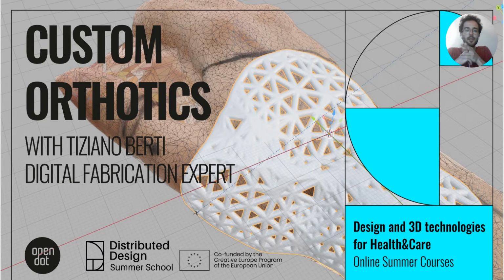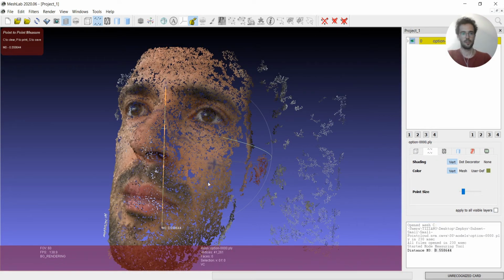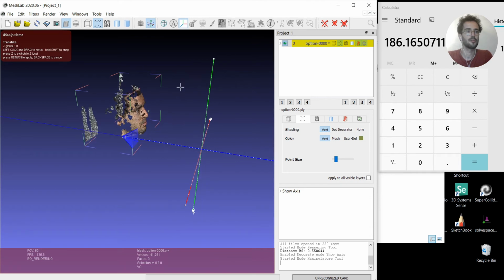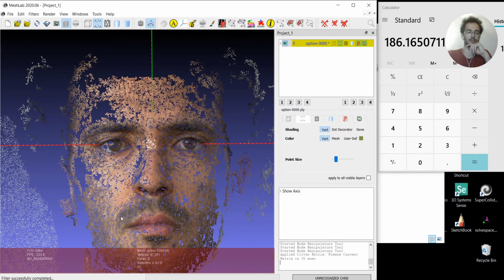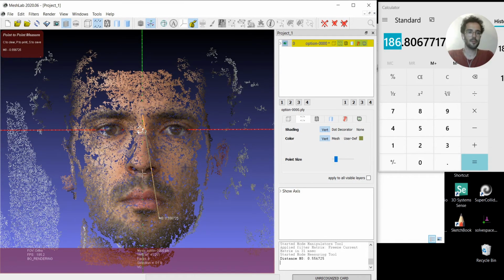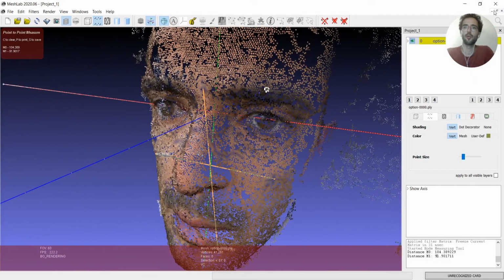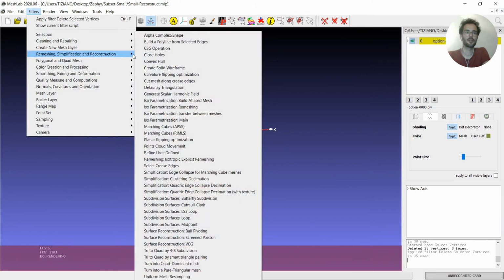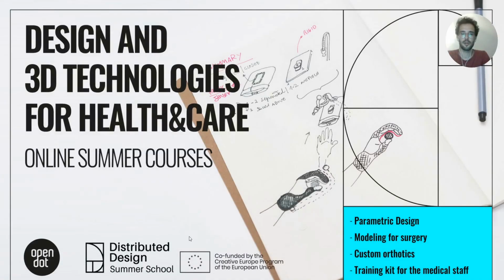Custom Orthotics - A mini tutorial on Meshlab | Part 2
This tutorial is part of the Custom Orthotics Course held by OpenDot for the second edition of the Health&Care Summer School: an online session to teach how design processes and digital fabrication technologies can innovate the healthcare field by producing effective solutions for real needs.

In this series of tutorial Tiziano Berti, Digital Fabrication Expert at OpenDot, is giving an introduction to the photogrammetry by using the software 3DF Zephyr (for windows) and Visual SFM (for Mac).
With the use of Meshlab and Meshmixer, you will then be able to modeling orthotics on your 3D body scan.

Meshlab is an open source system for processing and editing 3D triangular meshes. It provides a set of tools for editing, cleaning, healing, inspecting, rendering, texturing and converting meshes. It offers features for processing raw data produced by 3D digitization tools/devices and for preparing models for 3D printing.

If you want to know more, watch the video!